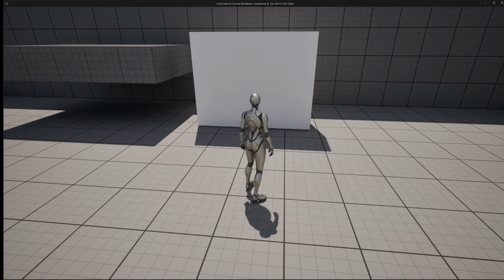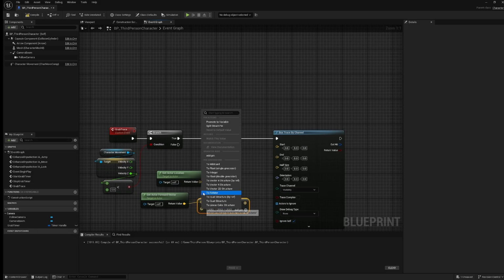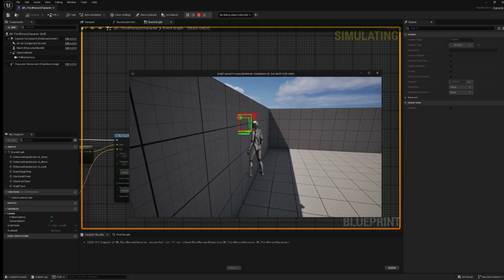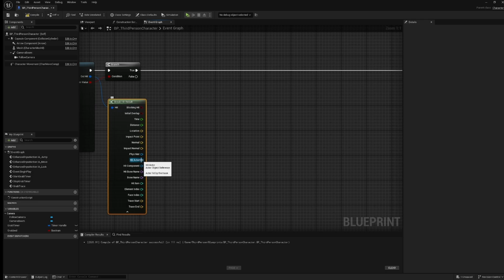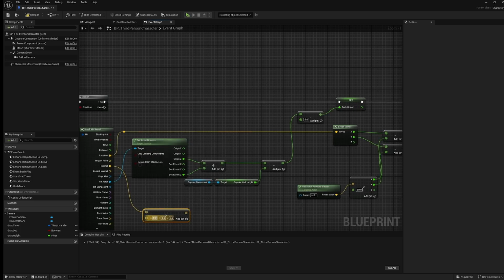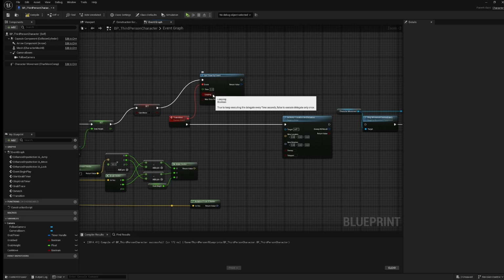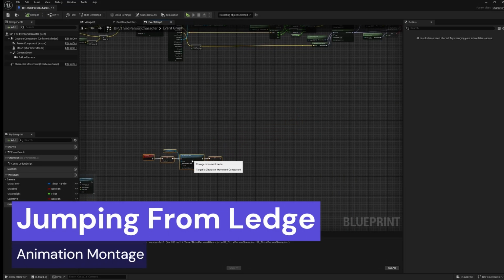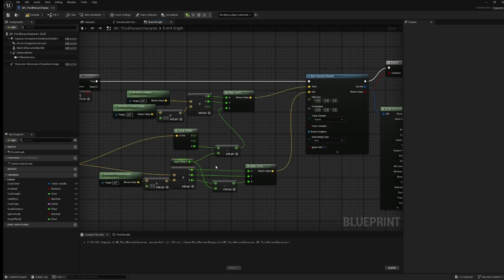How To Make Perfect Ledge Grabs Every Time - Unreal Engine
In this Unreal Engine tutorial, I show you how to make a ledge grab that aligns our character perfectly to any grabbed object. The character uses 2 traces to overlap with an object. The first controls the distance and height of the grab and the second controls rotation and how long of a wall we can attach to. Overall, I think this is exceptionally optimized and will be expanded on in part 2.

Come and hang out on Discord!. Aske me questions and engage with others on your own project.

00:00 - Intro
00:28 - Setup
02:29 - Designing Grab Event
04:07 - First Trace
06:32 - Second Trace
08:33 - Stopping Movement
10:26 - Adding Animation
13:22 - Aligning grab height
16:47 - Aligning grab distance
18:32 - Aligning rotation
19:47 - Detaching from the grab
28:07 - Ledge Jump Montage
31:00 - Adjustments
33:31 - Outro